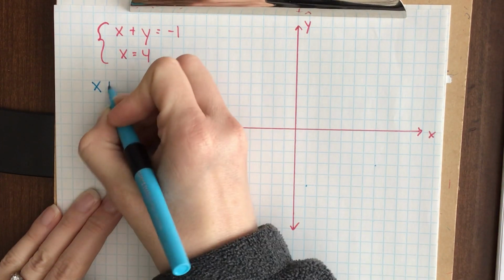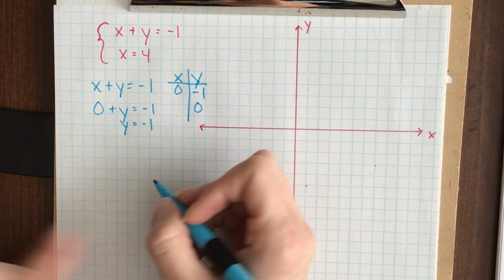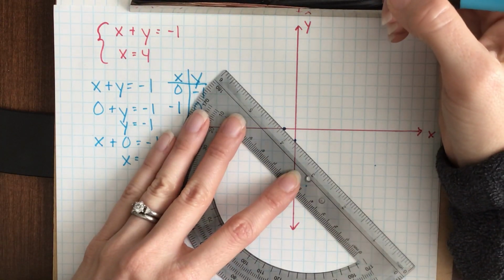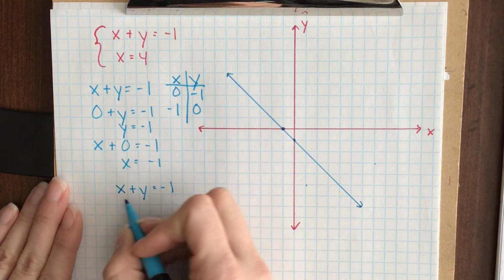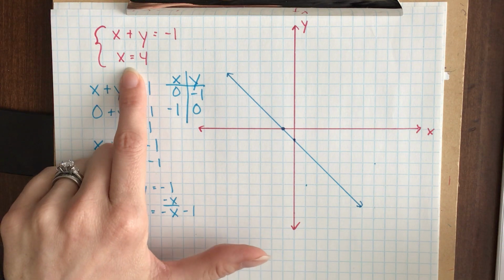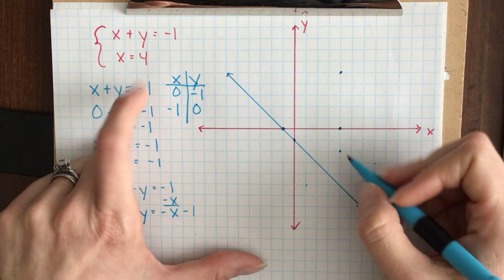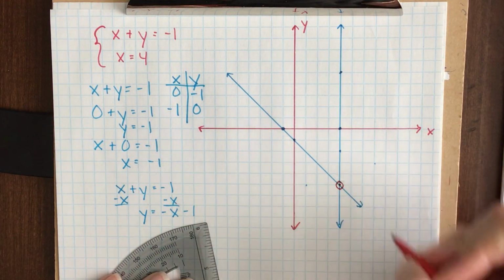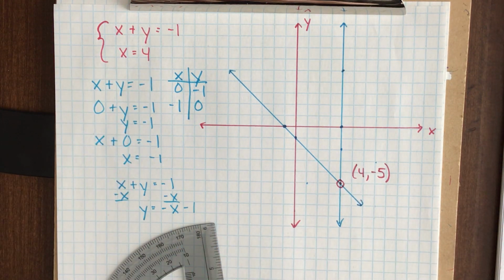Worked Problem (x+y=-1 and x=4)